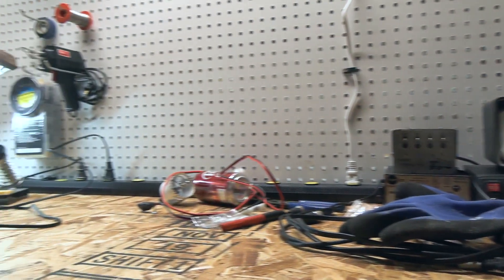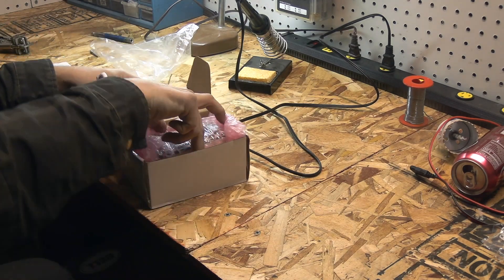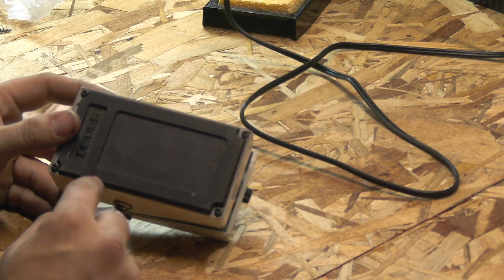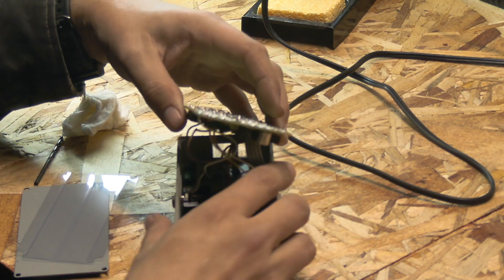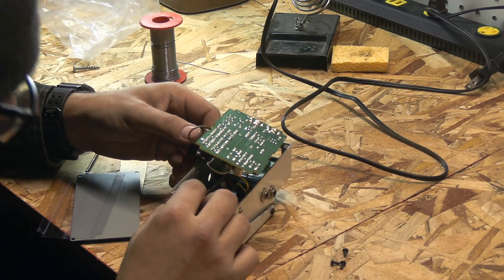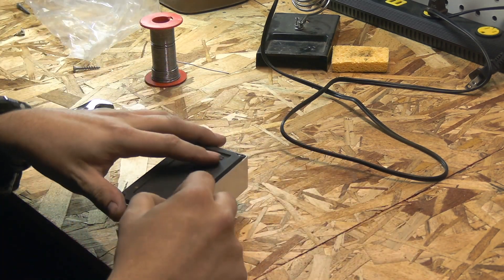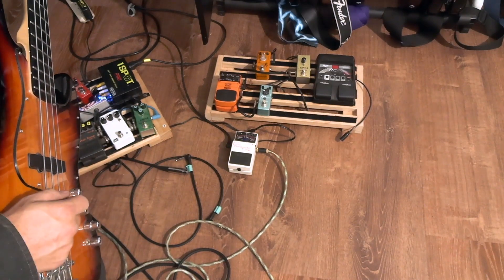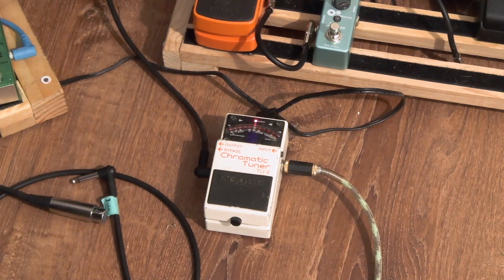Quick Fixing a Boss TU-2 Tuner to Test the New Bench Set \\ Shock Hazard Corner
To test out the snazzy new bench I built to work on electronics, we do a quick solder job on a Boss tuner pedal. Wowee.